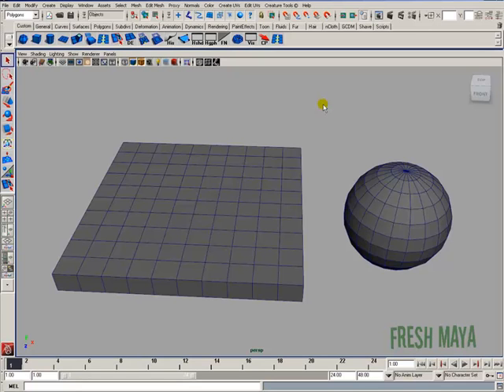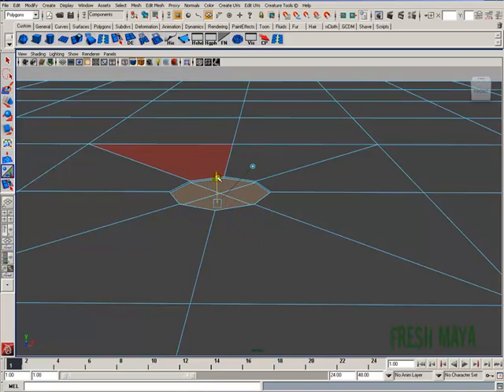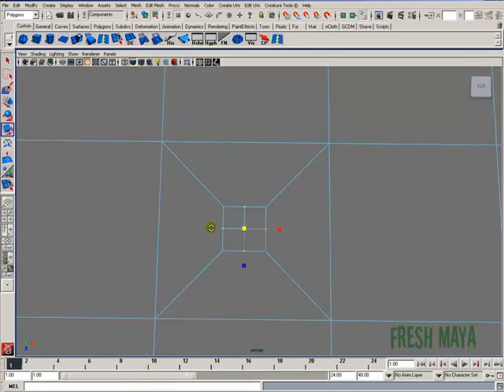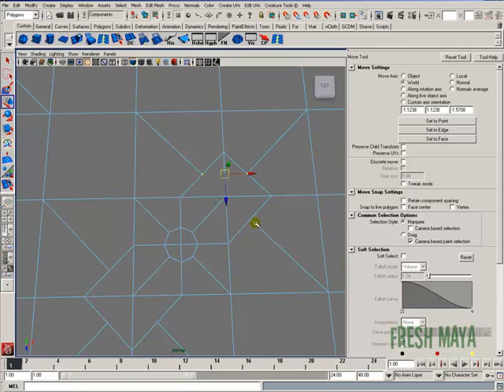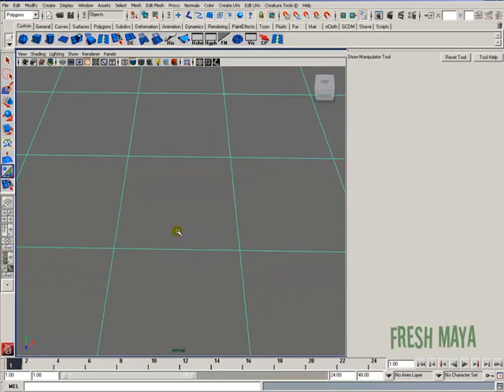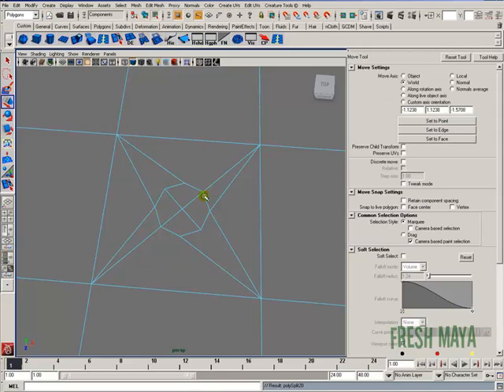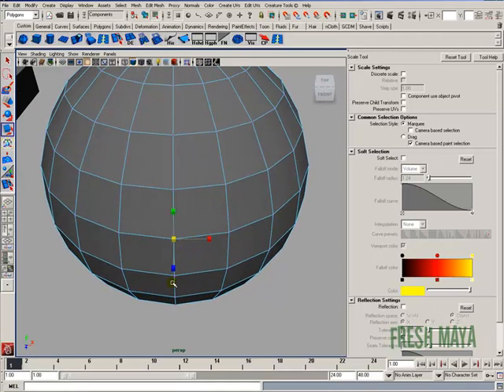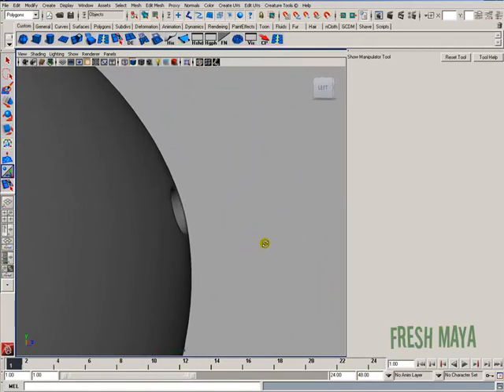Fresh Maya Tutorial: Making Holes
In this Fresh Maya video tutorial, Eric shows you how to make holes in Polygon Objects.